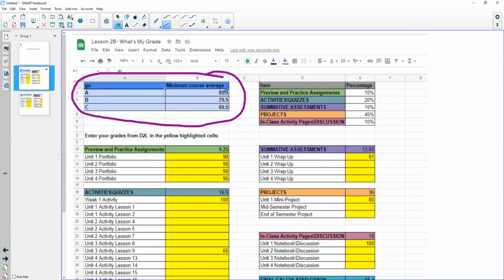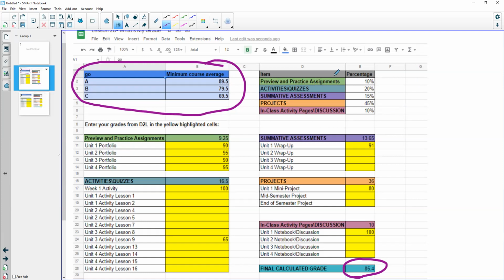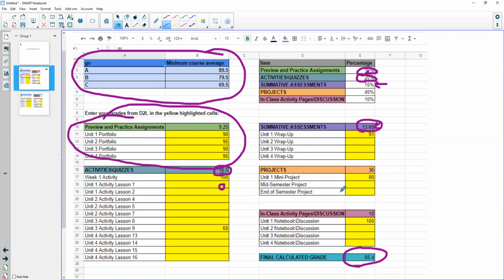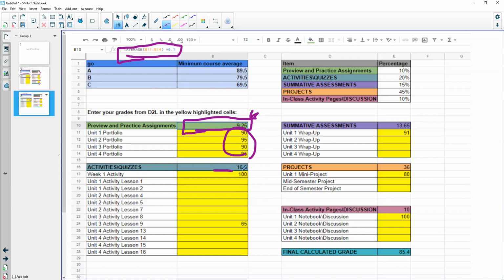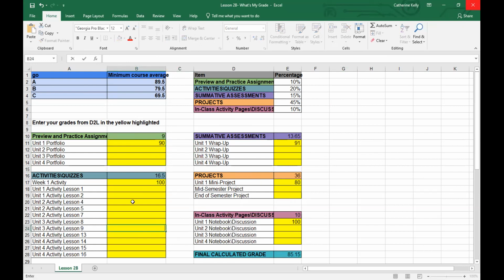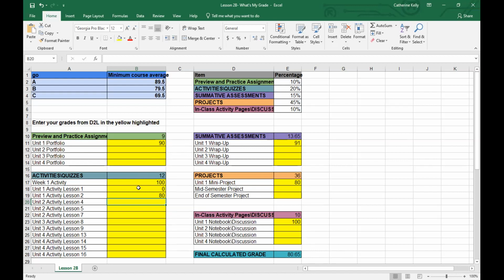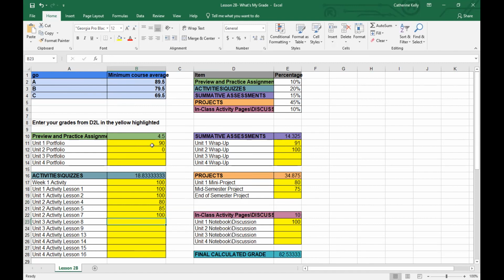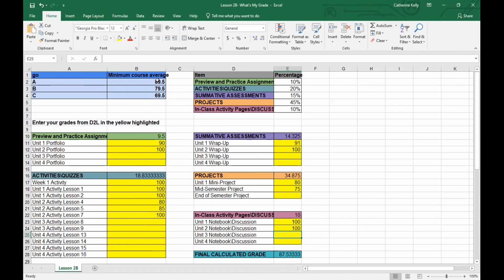QR Lesson 2B - What's my grade?